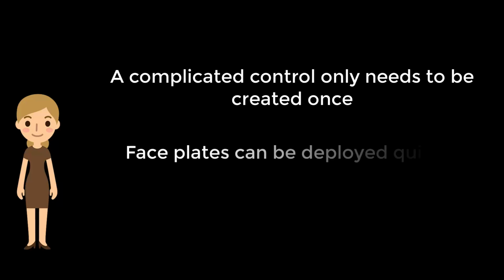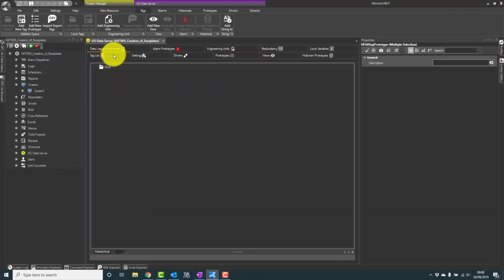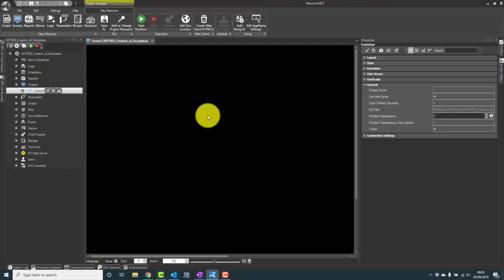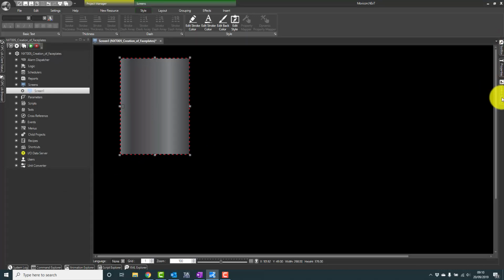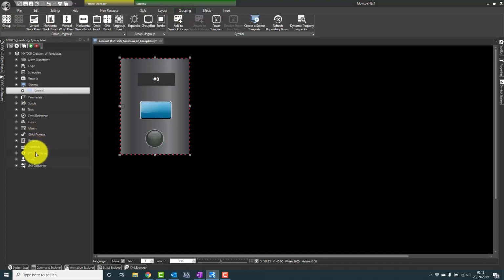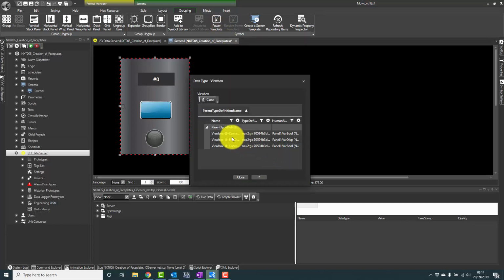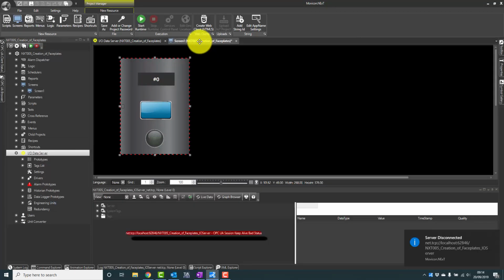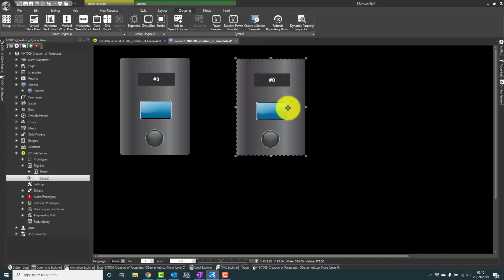Custom face plates / symbols in Movicon Next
How to create custom face plates / symbols in Movicon Next.